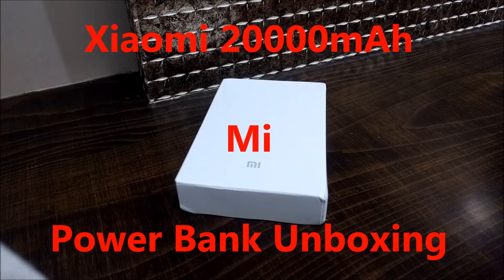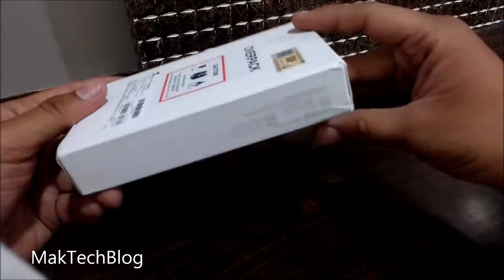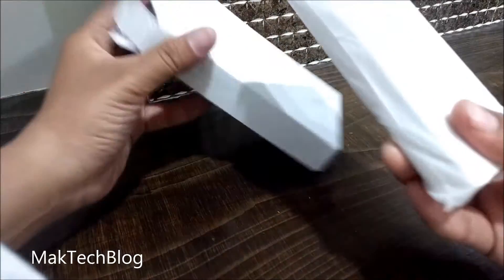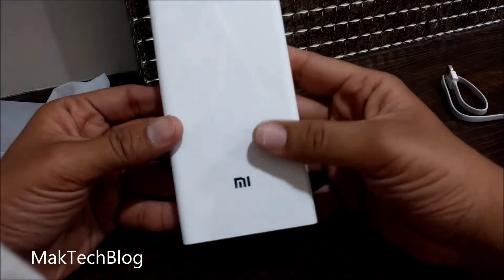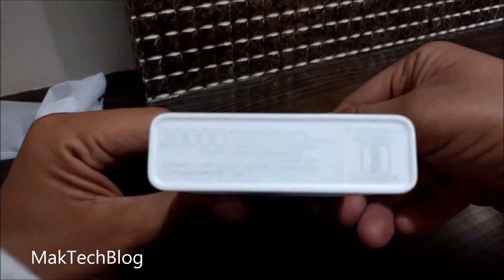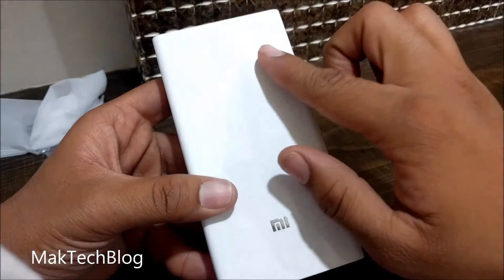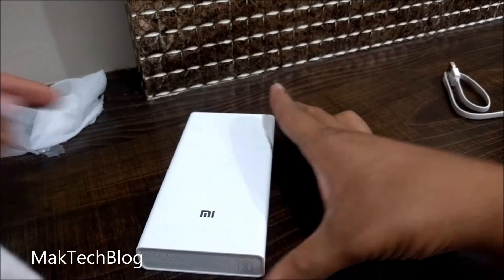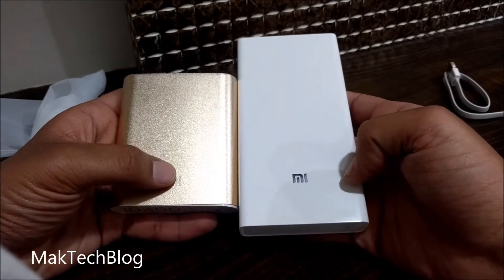Xiaomi 20000mAh Mi Power Bank Unboxing India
Xiaomi 20000mAh power bank unboxing India.